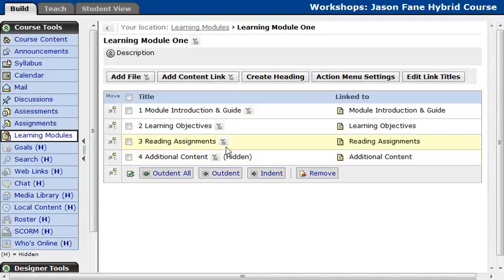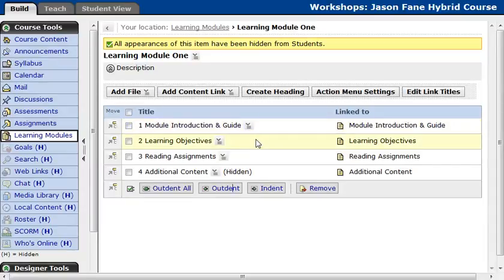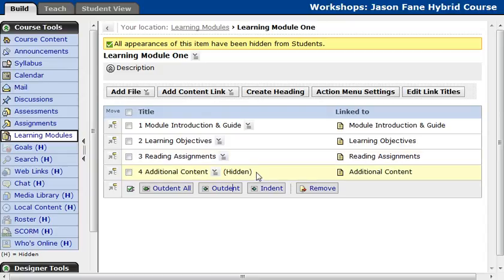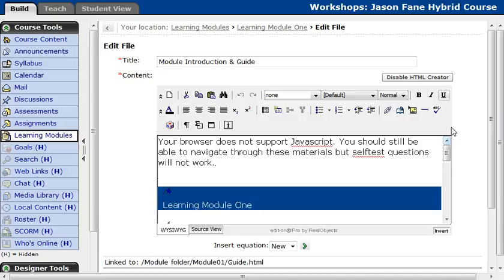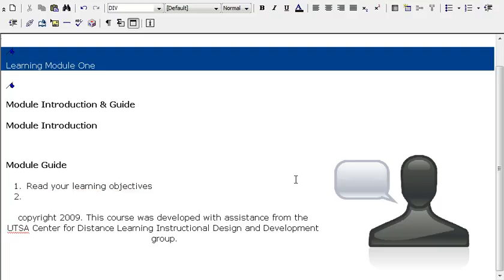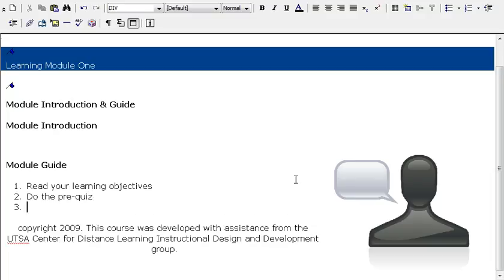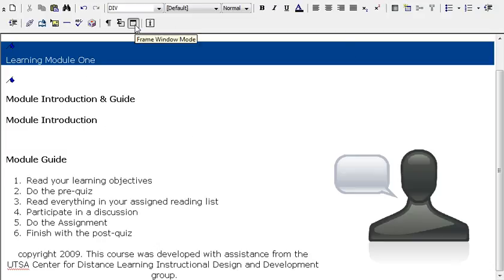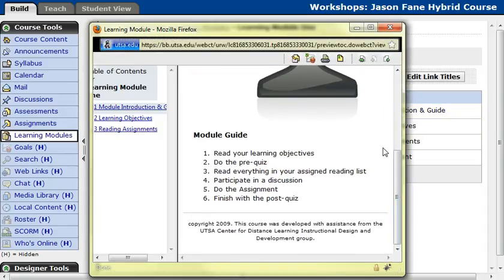Uploading your Content I